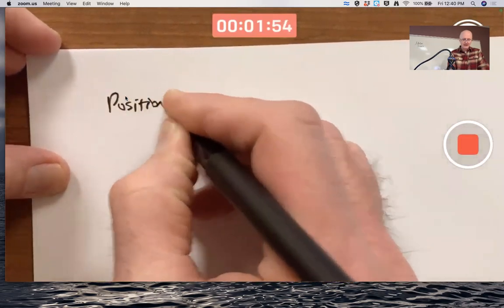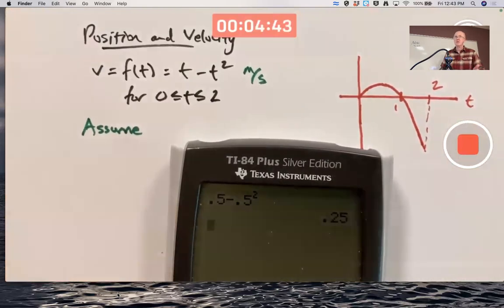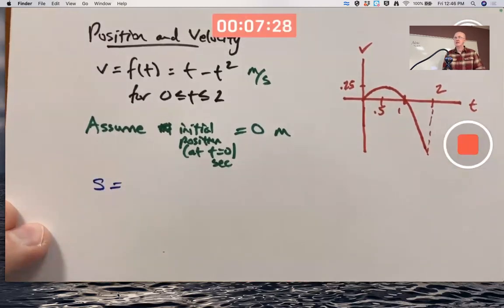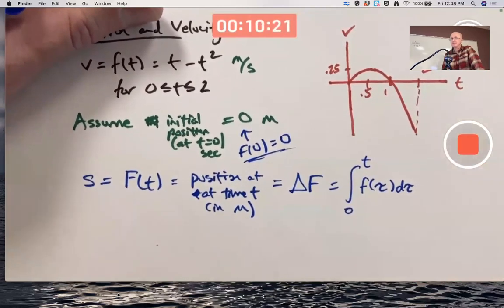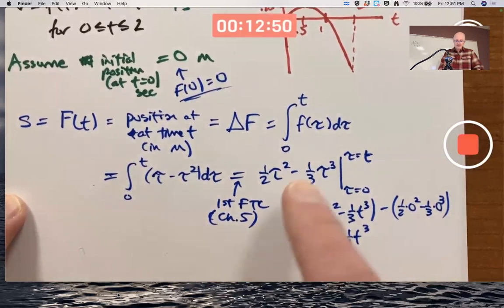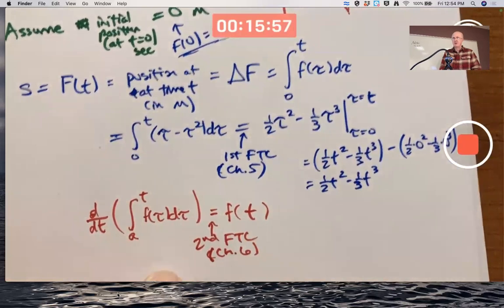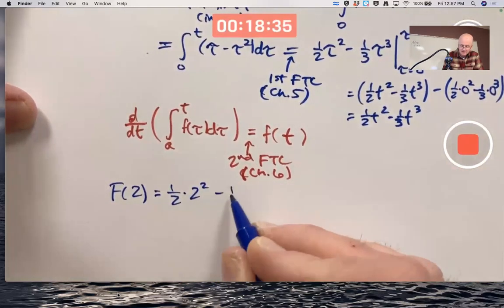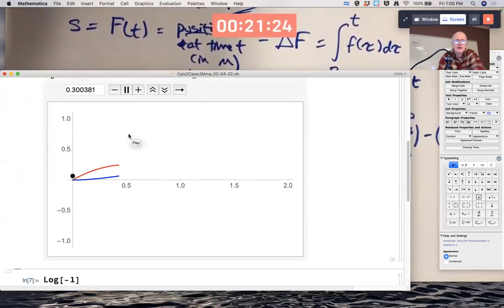Represent & Compute Position as an Integral (Velocity is v = t - t^2), Mathematica Motion Animation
Write the position F(t) as an integral of the velocity v = f(t) = t - t^2. Illustrate both the First and Second Fundamental Theorems of Calculus. Mathematica is used to animate the motion. Infinite Powers (How Calculus Reveals the Secrets of the Universe).

Calculus 2, Class 3, Part 1.

(0:00) Position and velocity
(6:35) Represent distance s = F(t) as a definite integral with a variable t upper limit of integration
(12:26) The derivative of the integral is the integrand function (Fundamental Theorem of Calculus)
(15:29) Signed area interpretation
(17:29) Mathematica animation of the motion